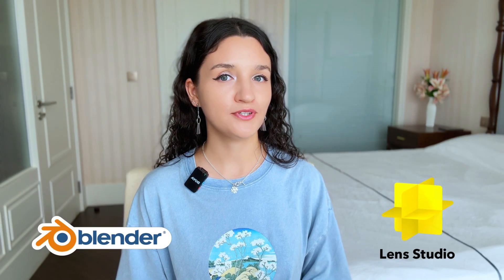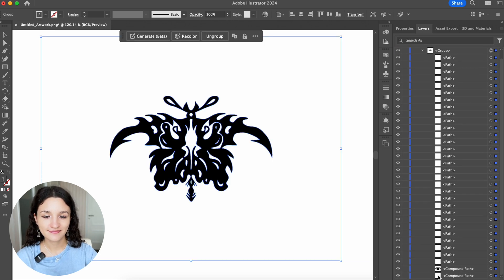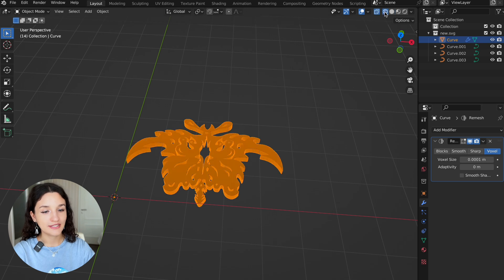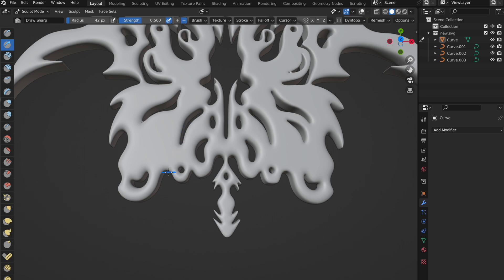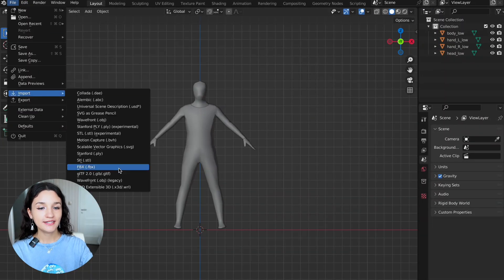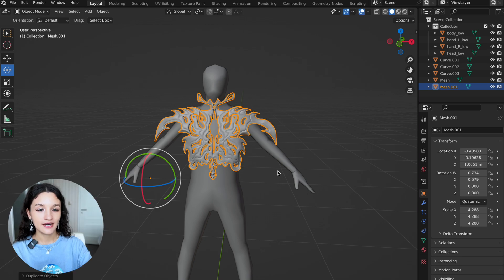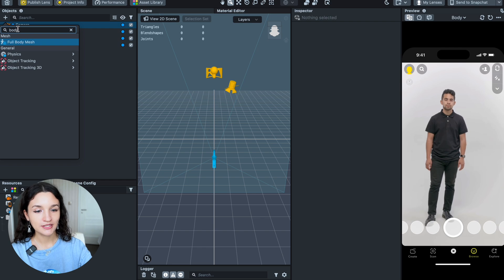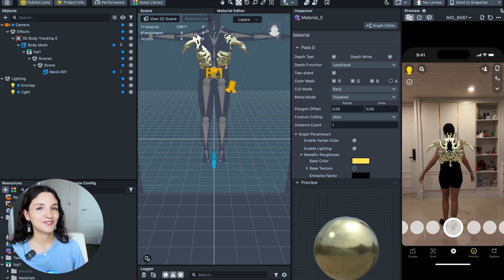Non-obvious way to create AR Fashion garment try-on: Lens Studio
This video is about a non-obvious way of creating augmented reality clothes and making them into an AR effect in Snap Lens Studio. I show how I made a golden corset, which everyone can create themselves. It's an easy and fun process.

00:00 Intro ♡
01:05 1st step: Sketching
01:50 Tracing
02:10 Working with the 3D shape
06:32 Making AR clothes try-on
07:41 Watch till the end ♡